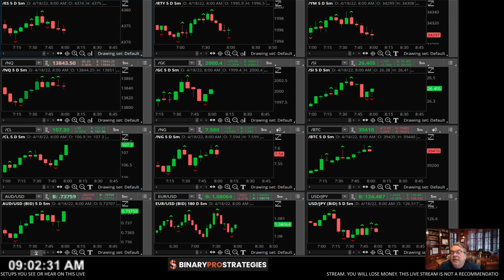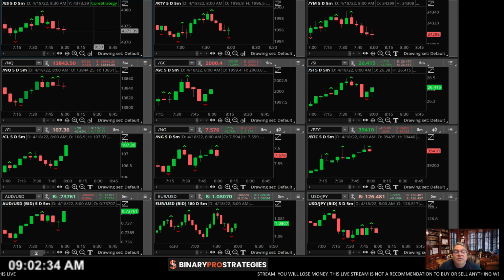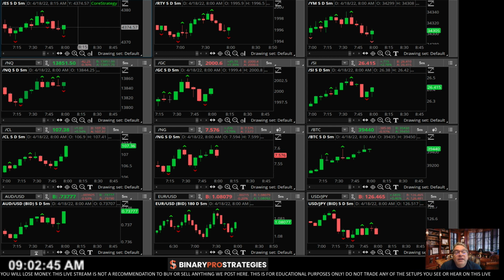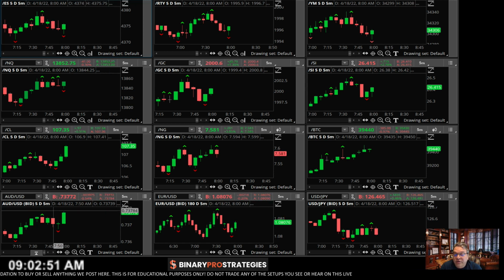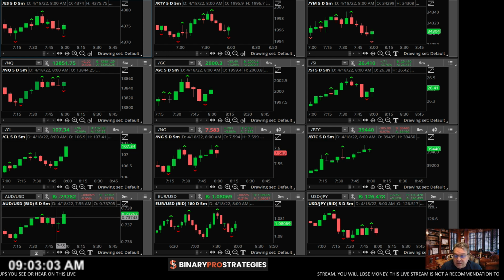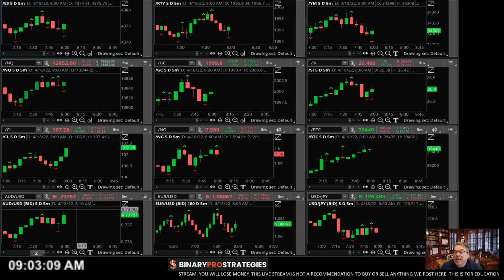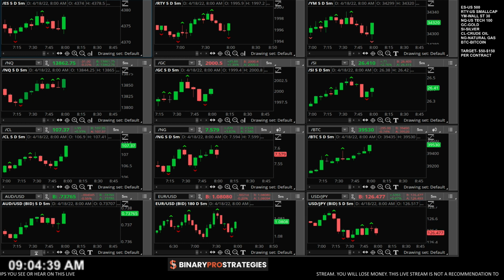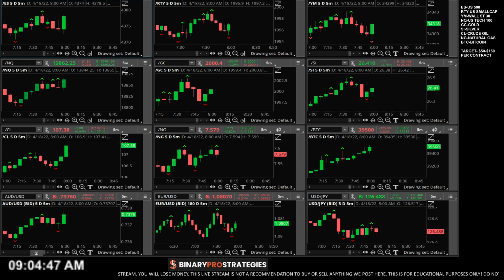LIVE MORNING SHOW - April 18, 2022